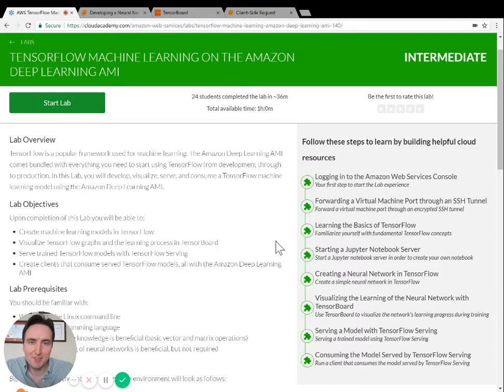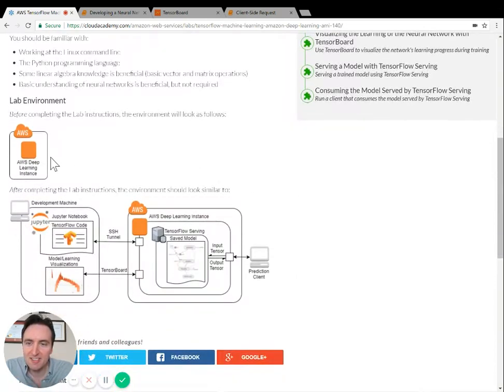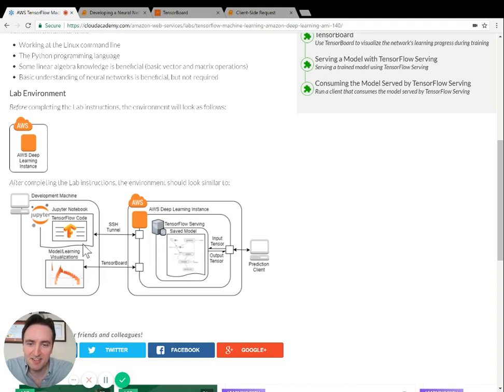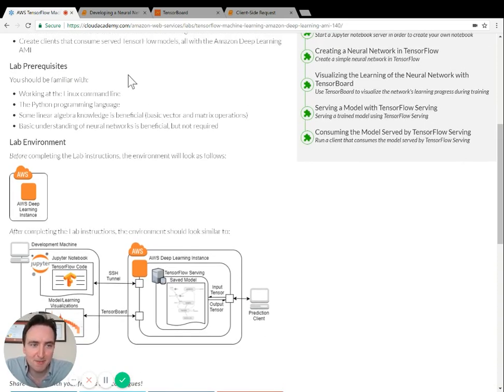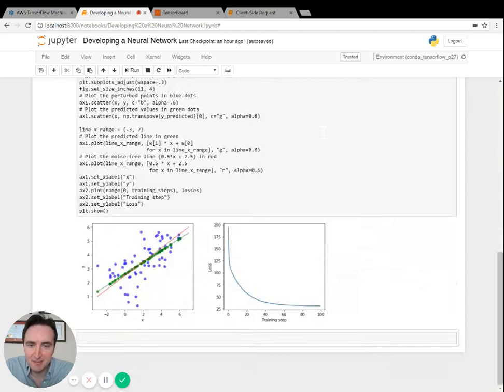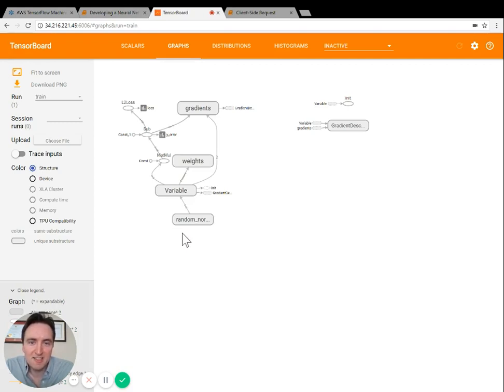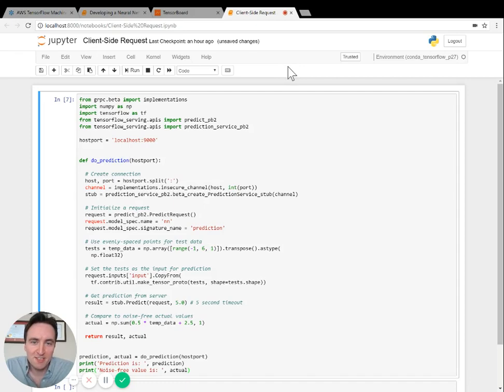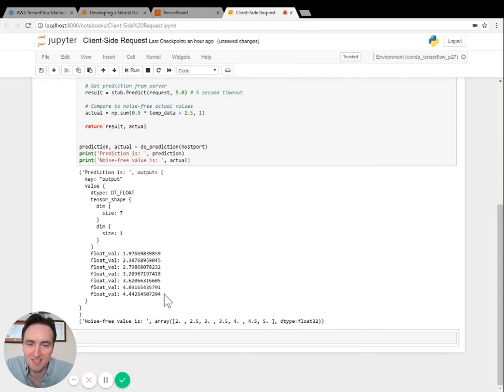How to use TensorFlow on the Amazon Deep Learning AMI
TensorFlow is a popular framework used for machine learning. In this hands-on lab, you will develop a TensorFlow machine learning model on the Amazon Deep Learning AMI.